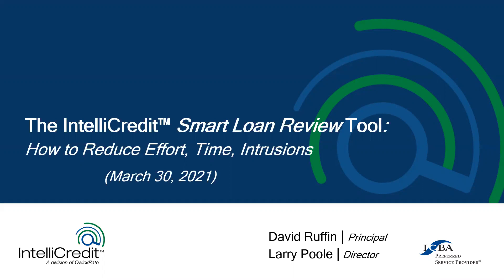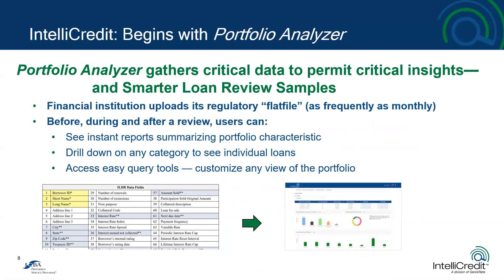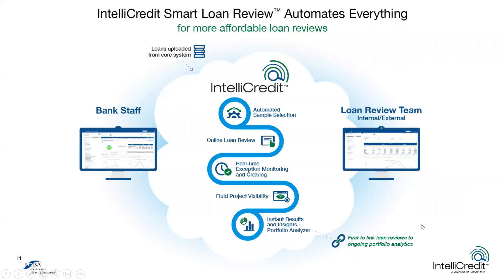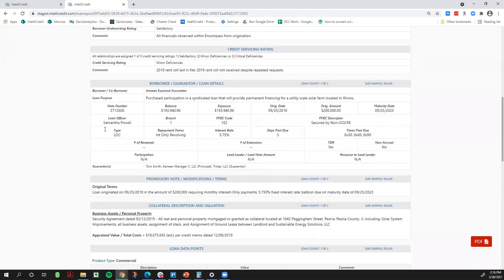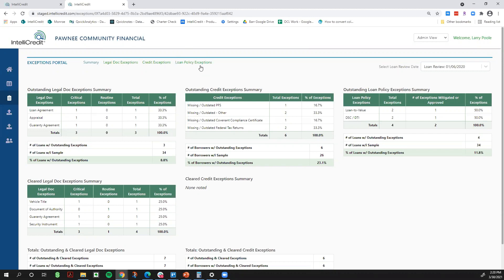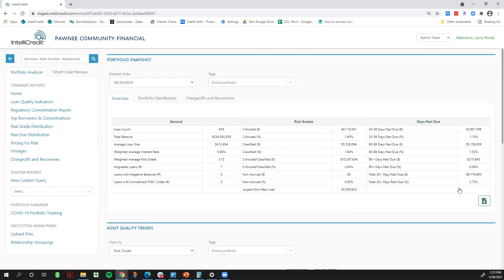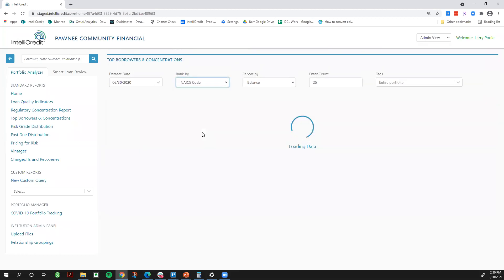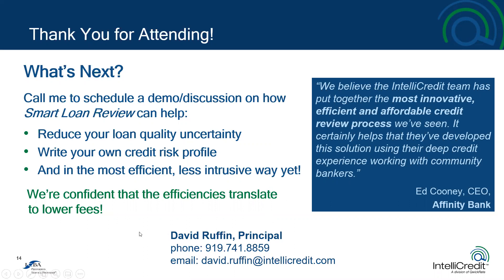Loan ReviewTool: How to Reduce Effort, Time and Intrusions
Loan reviews don’t have to be like going to the dentist — with you dreading those endless intrusions that keep you from doing your day job. Finally, there’s technology available to bring you out of the old, manual approach and into an online, real-time loan review process that generates major efficiencies and time savings. (And without diminishing the quality of your review.) Attend this webinar to see how your staff can benefit — from eliminating endless meetings, using real-time exception monitoring and clearing, reducing intrusions, catching up on COVID-delayed reviews — and save huge amounts of time and effort.